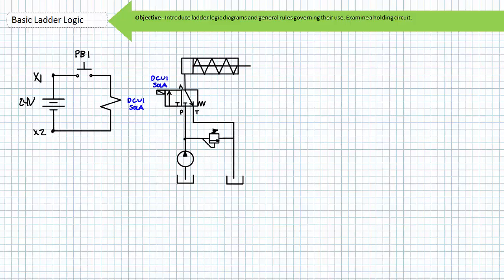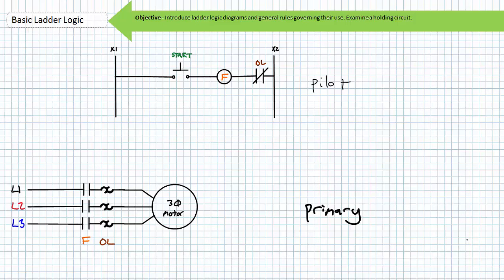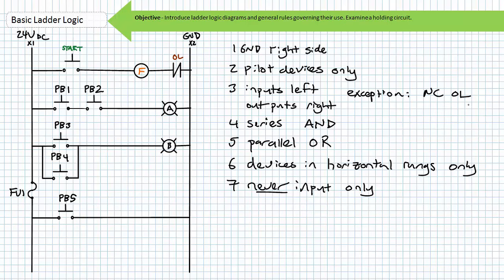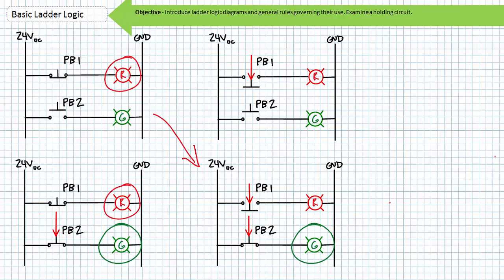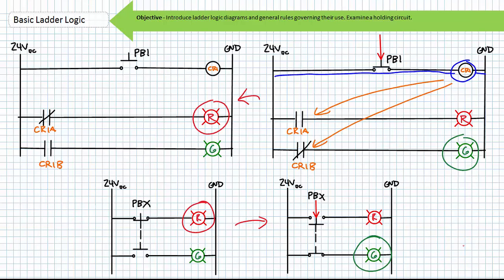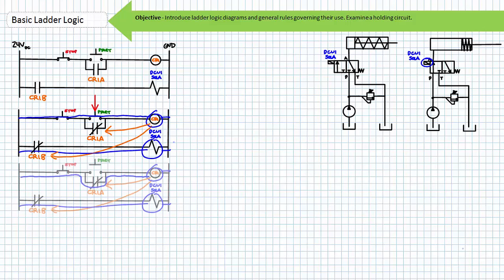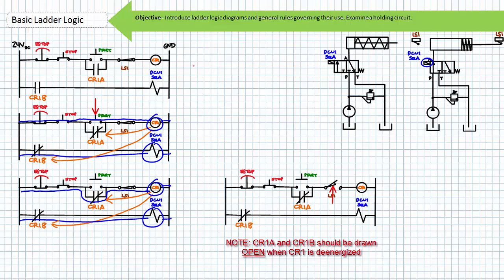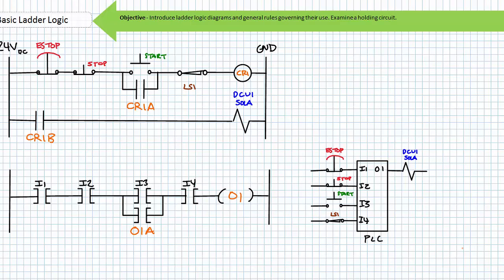Basic Ladder Logic (Full Lecture)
In this lesson we'll take an introductory look at ladder logic diagrams, the principle means electrically controlled systems use to document and convey not only connection of individual devices making up the system but also the function of that system. Additionally, this lecture includes coverage of a handy configuration called a holding circuit. (Full lecture)